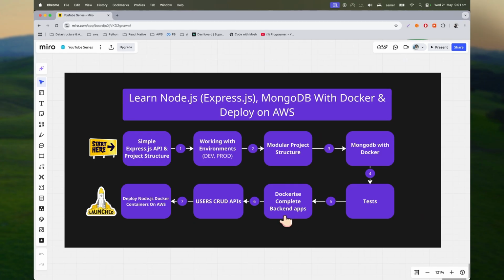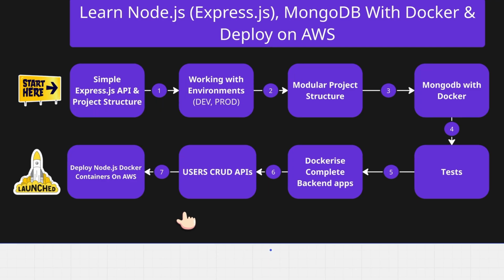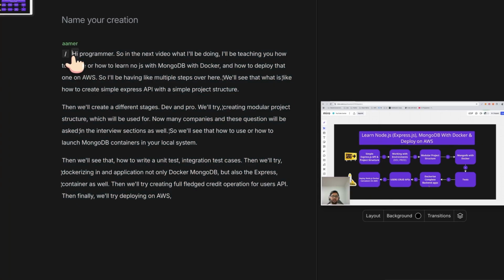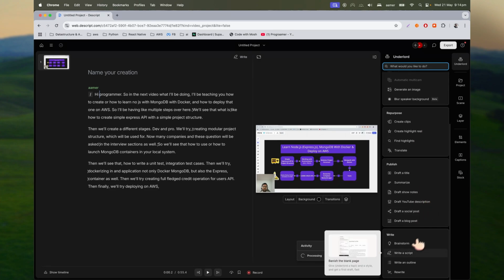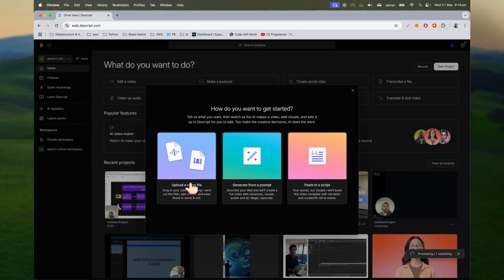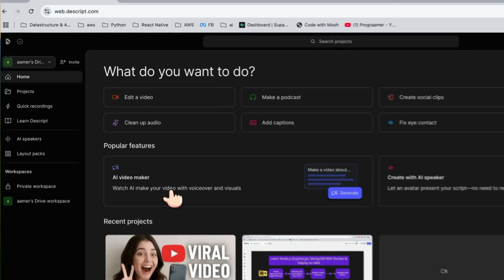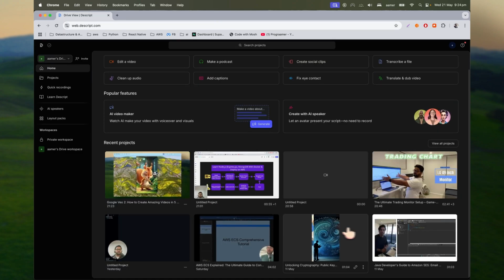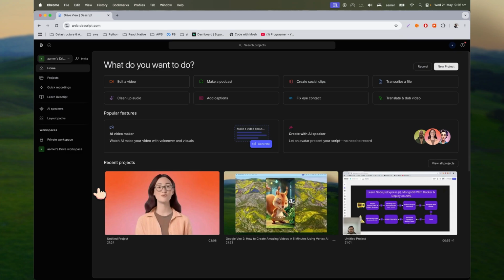Descript AI Editing Is Insane (And Here's Why)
Honest Descript Review: AI-Powered Video Editing Made Easy

In this video, I provide an in-depth review of Descript, an AI-powered online video editor designed to streamline video creation. I go through the key features such as script-based editing, filler word removal, and creating chapters. I also highlight other functionalities like AI video generation, automatic YouTube description drafting, and social post creation. Additionally, I compare Descript with other tools like CapCut and Screen Studio, sharing insights on their usefulness for educational content creation. If you're an educator or content creator, this review will help you understand Descript's capabilities and limitations.

00:00 Introduction to Descript
00:37 Getting Started with Descript
01:58 Editing Features Overview
03:14 Advanced Editing Tools
06:14 AI Video Maker
09:59 Final Thoughts and Alternatives
11:23 Conclusion and Sign-Off